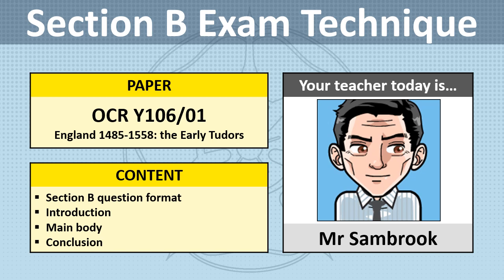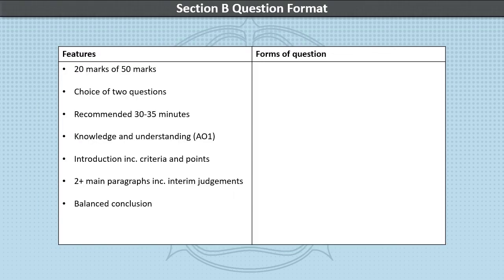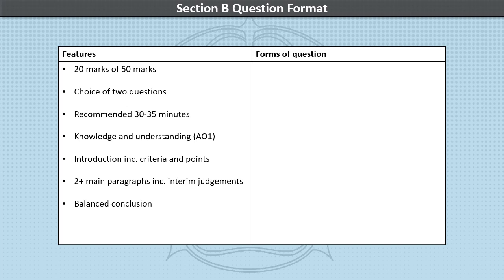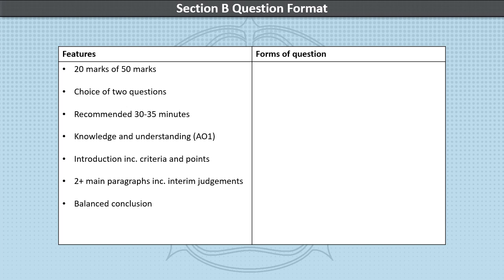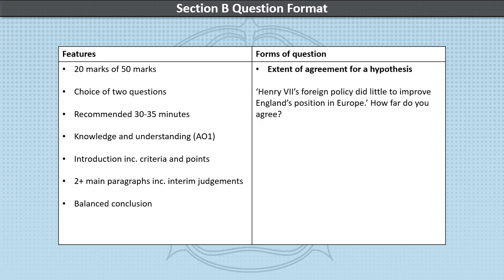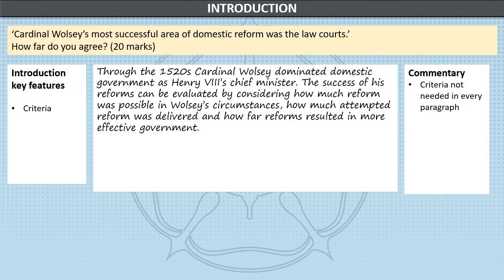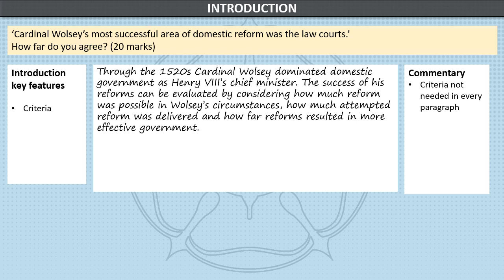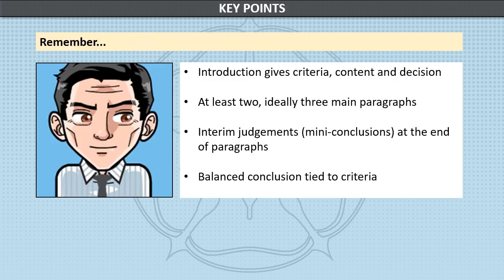Technique: A Level Unit 1 - Section B Questions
Early Tudors Section B question technique video
(20 markers)
Question types
Introductions
Main body paragraphs
Conclusions